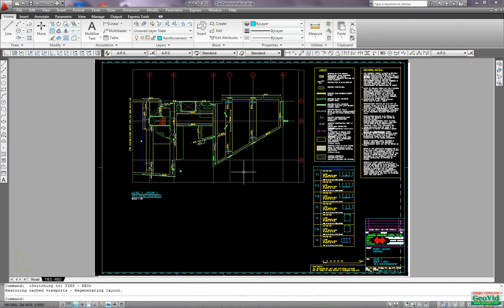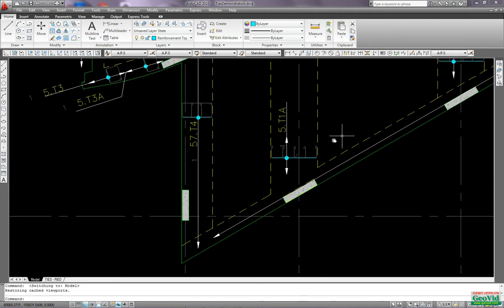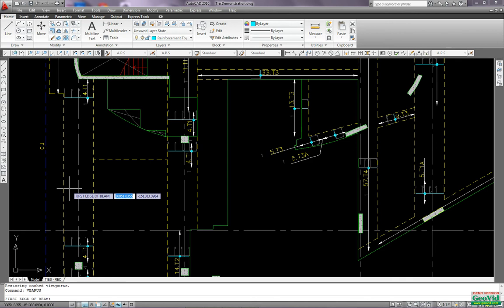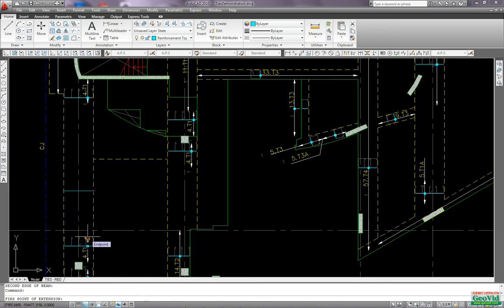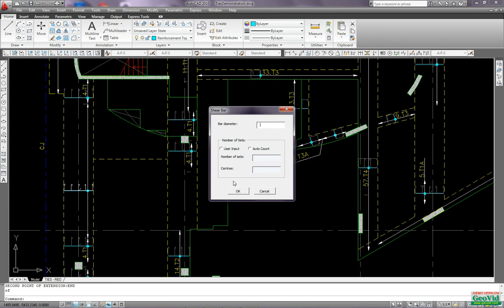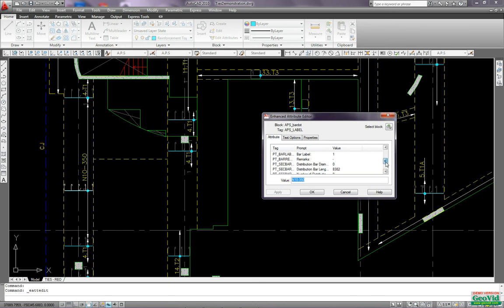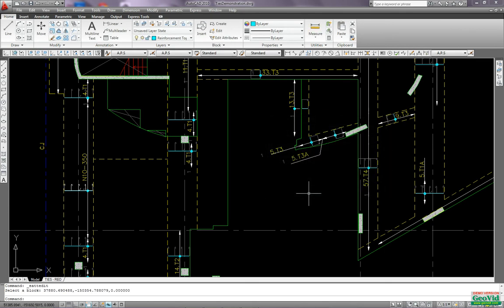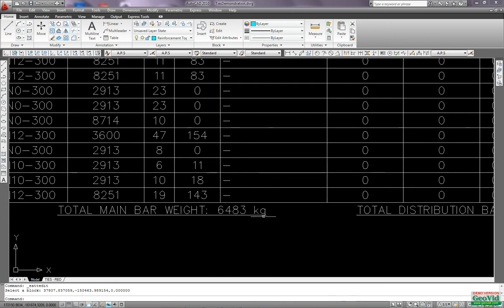Ties Reinforcement Plan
This application will draw ties on the plan and total tonnage can be calculated after